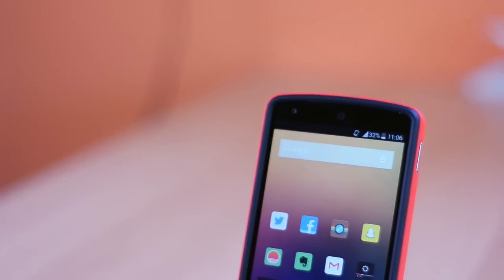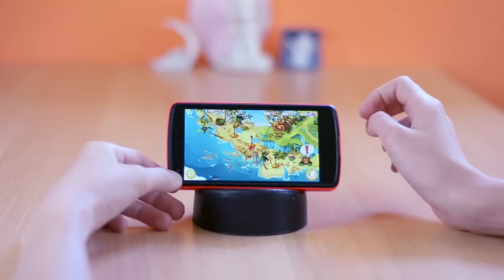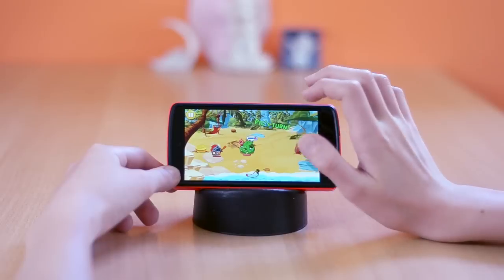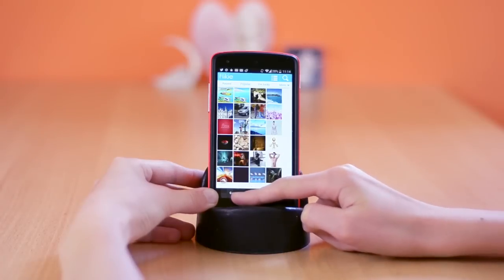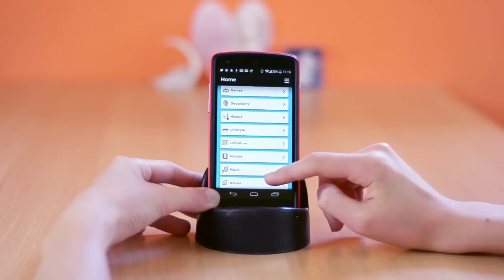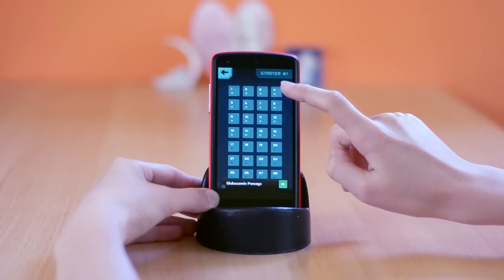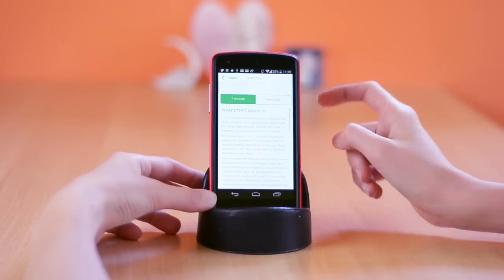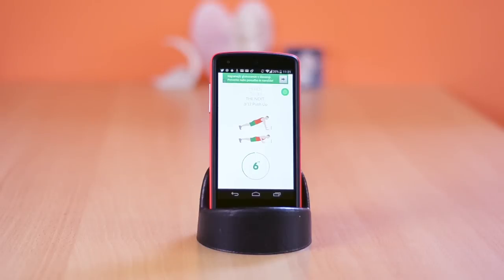Top 5 Must Have Android Apps 2014! #12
Top 5 Must Have Android Apps 2014! #12 / Top 5 Must Have Android Apps and Games of 2014! ep. 12 This is my 12th episode of a series called Top 5 Must Have Android Apps of 2014, this is a series where I cover my Top 5 Best Android Apps and Games of the week for 2014.